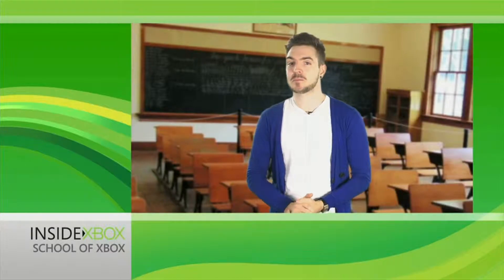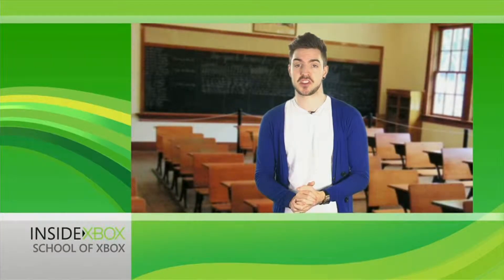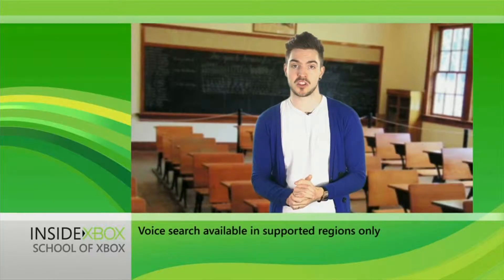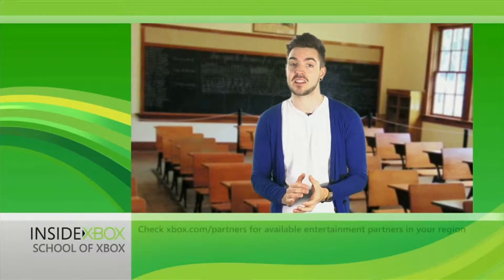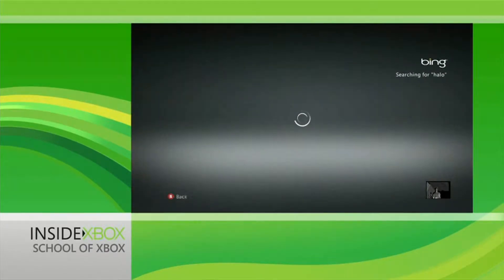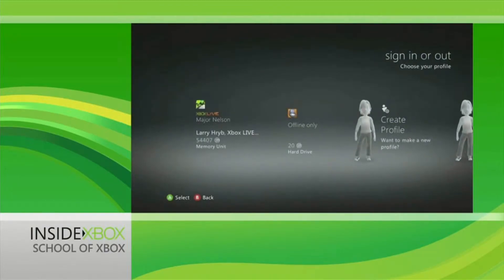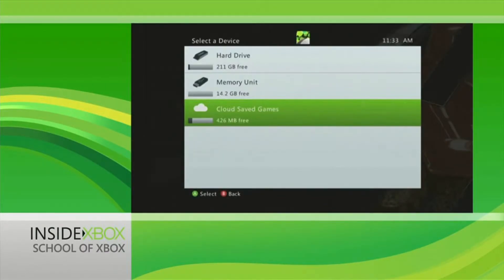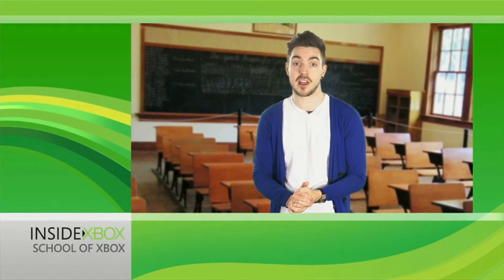school of xbox - new dashboard